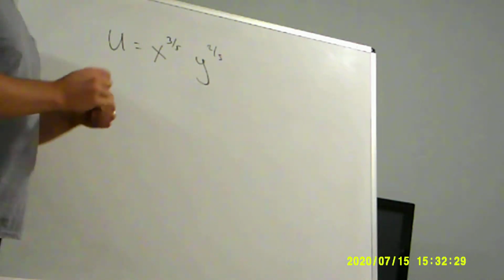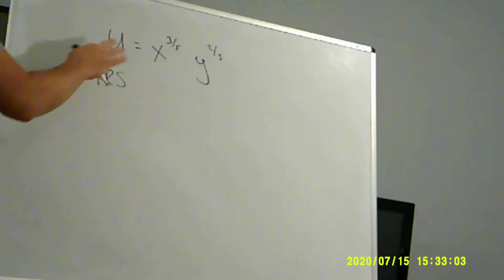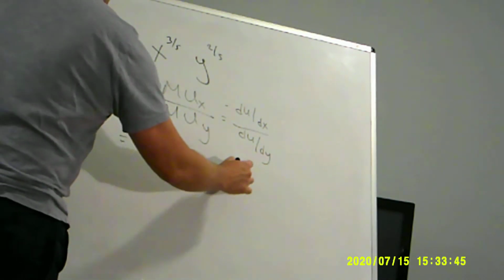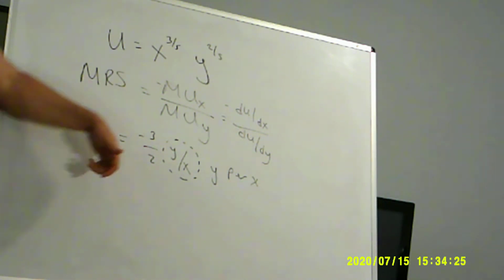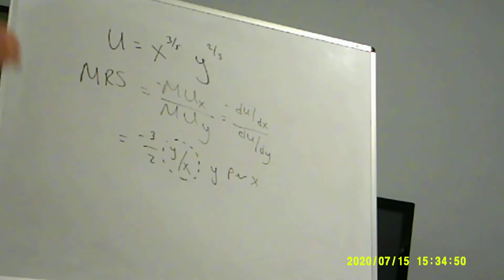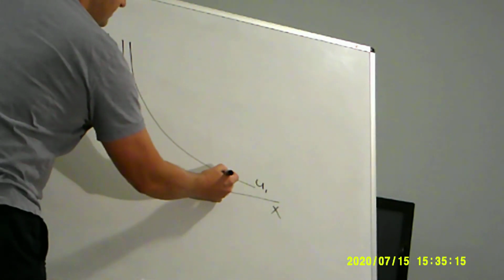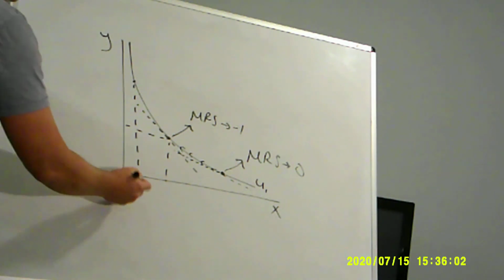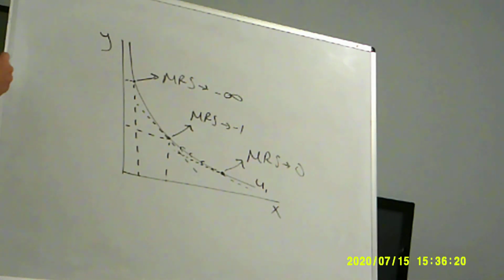Brief overview of marginal rate of substitution